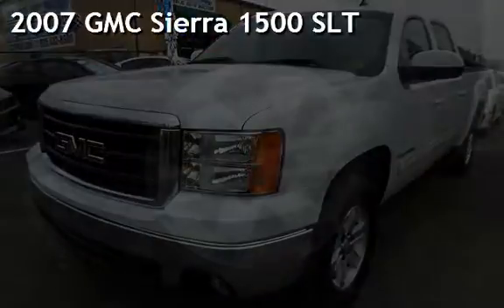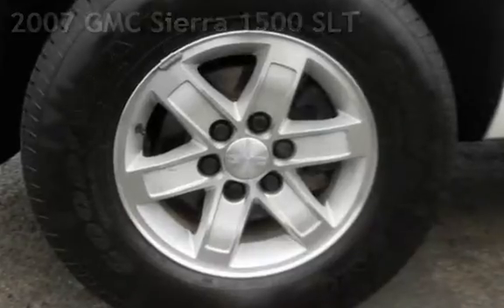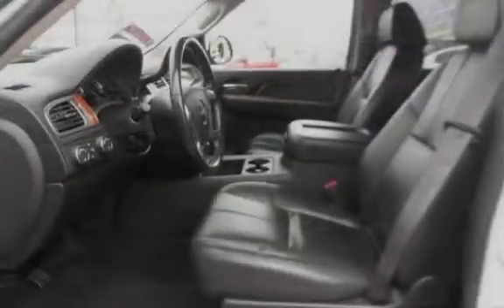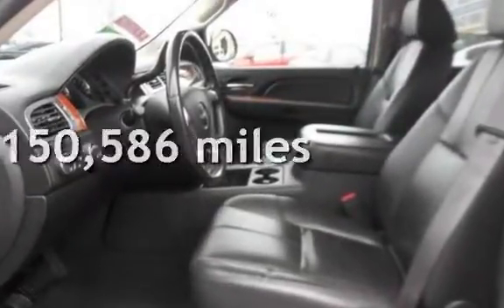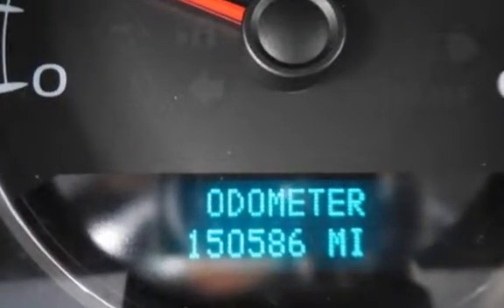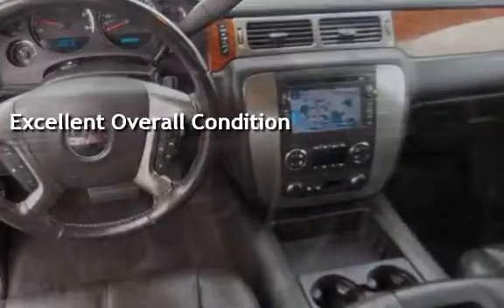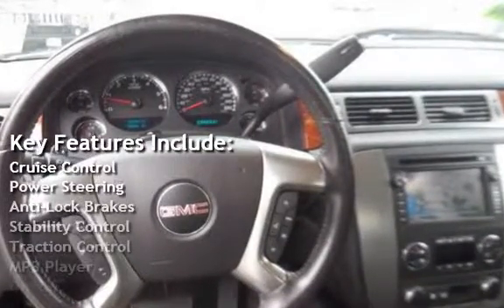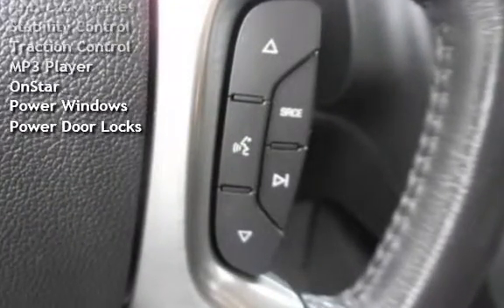2007 GMC Sierra 1500 SLT for sale in PITTSBURG, CA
We are open Mon-Fri From 10am-6pm.   NOW OPEN SATURDAY-SUNDAY FROM 10-5PM.

Financing Available!

Hablamos Espanol!